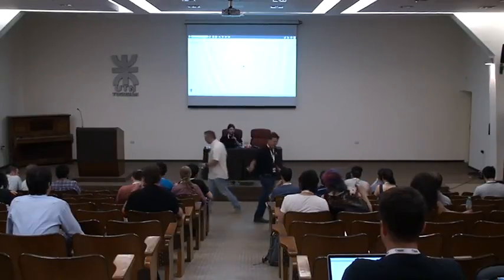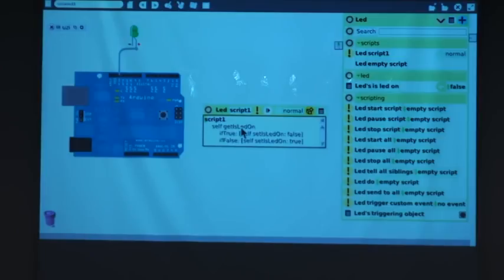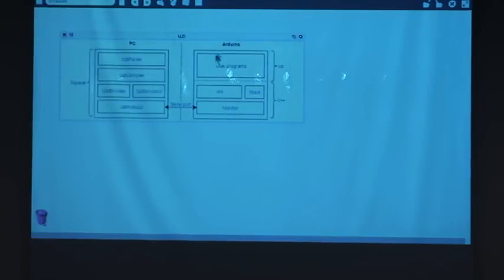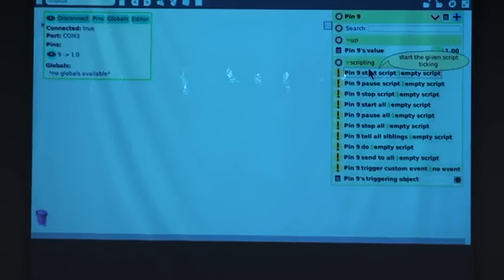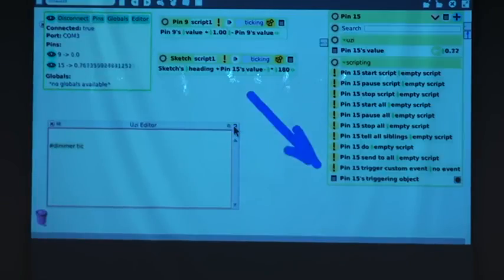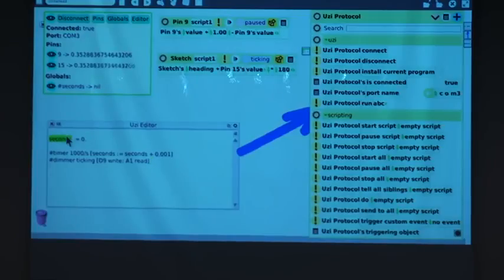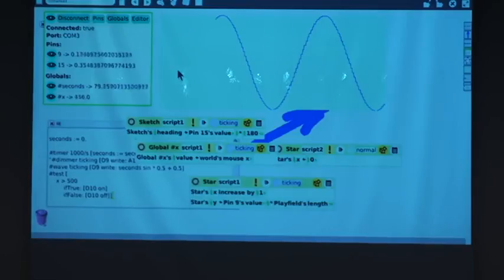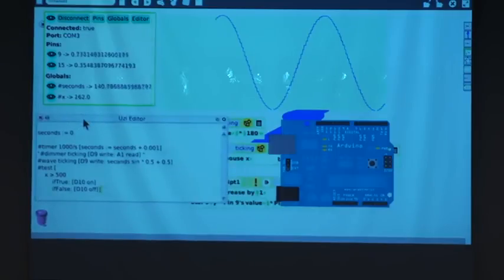09 - Ricardo Moran - Developing A VM For Arduino On Top Of Smalltalk And C++